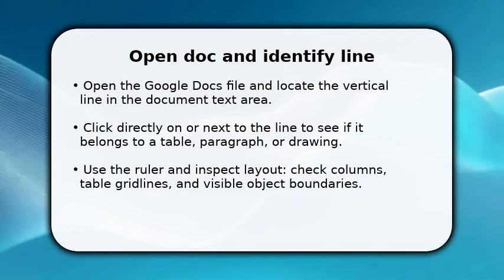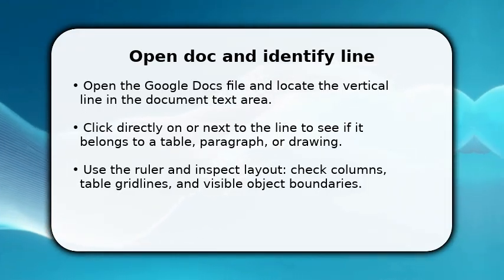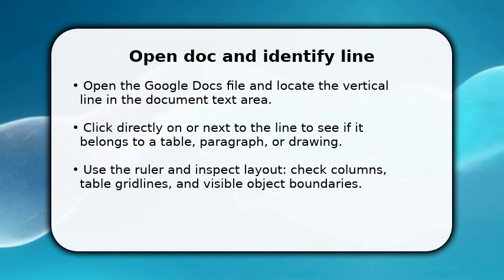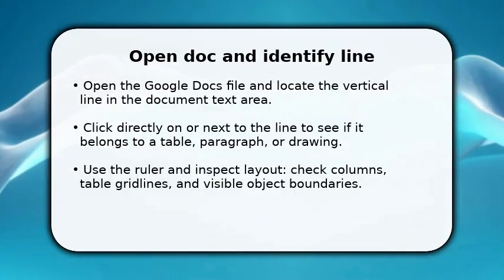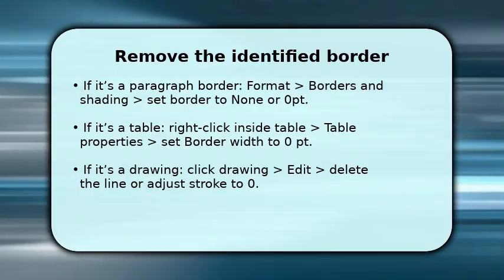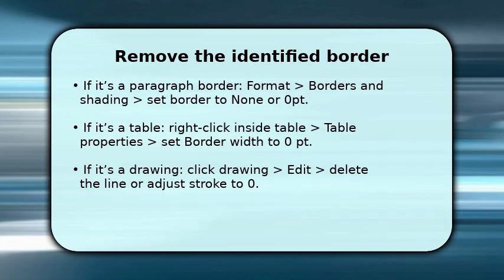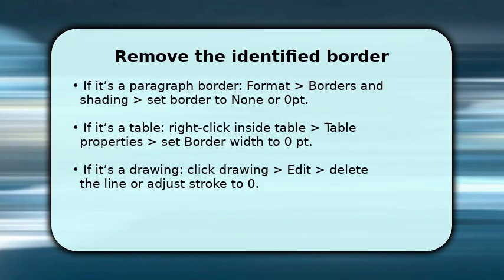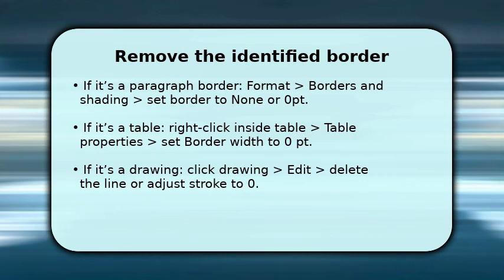How to Remove Vertical Line on Google Docs - Step by Step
Learn the simple steps to remove a vertical line in Google Docs. This video guide takes you through each action required, from identifying common causes like formatting errors or text alignment issues to applying fixes using keyboard shortcuts and menu options.

remove vertical line,